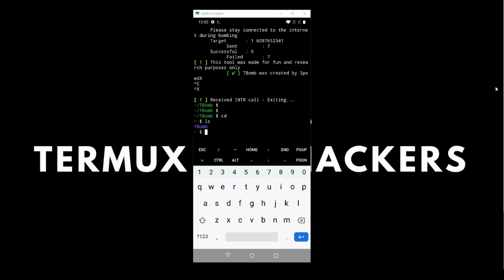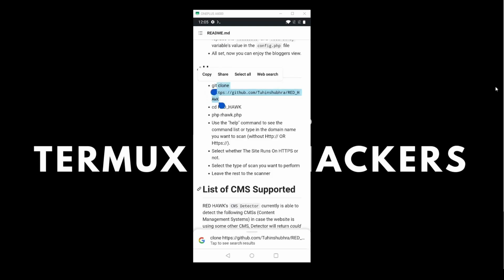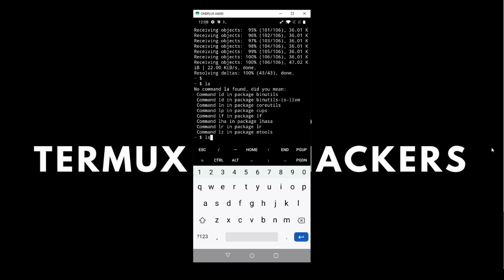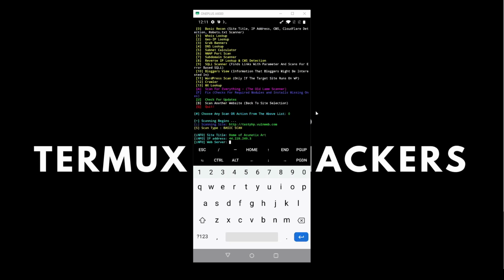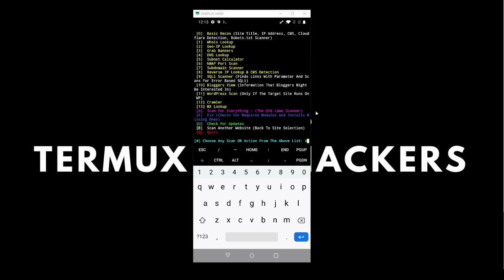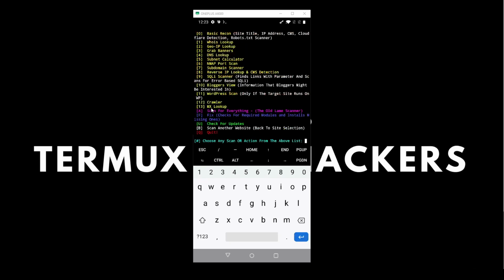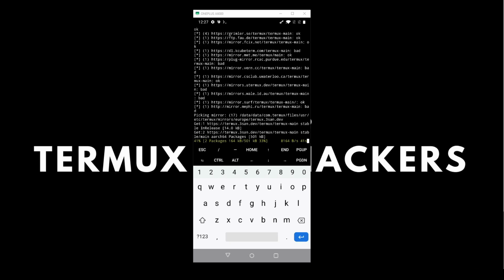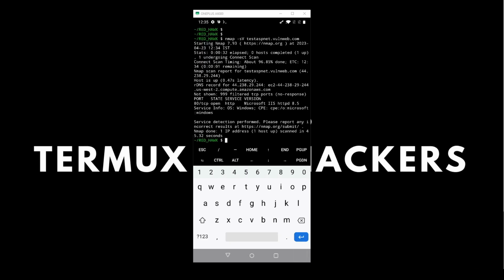4 How to Scan ANY Website for Vulnerabilities in Termux - Red Hawk Ethical Hacking Tool Tutorial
How to Scan ANY Website for Vulnerabilities in Termux - Red Hawk Ethical Hacking Tool Tutorial

Description:
In this tutorial, we'll explore the RedHawk tool for ethical hacking, focusing on its installation and features for website vulnerability scanning. You’ll learn how to set up RedHawk on your device and use it to detect potential vulnerabilities, including SQL injections and CMS detection. This video is perfect for beginners in cybersecurity and ethical hacking. Join us as we walk through the process step-by-step and provide insights on best practices for ethical hacking.

How to install RedHawk tool?
What features does RedHawk offer for vulnerability scanning?
How to detect SQL injection vulnerabilities with RedHawk?
What are the best practices for ethical hacking?
How to perform CMS detection using RedHawk?